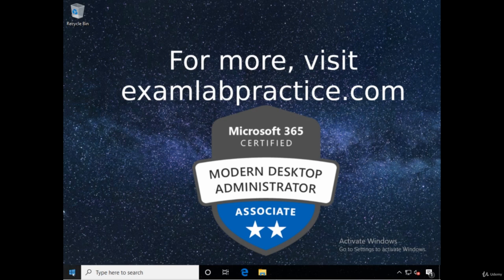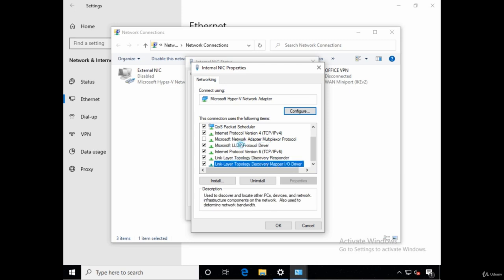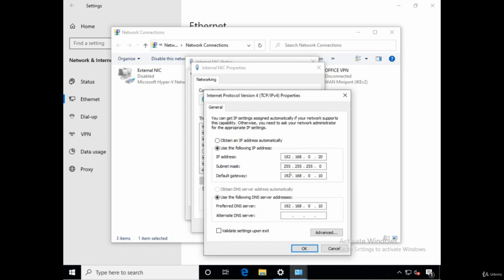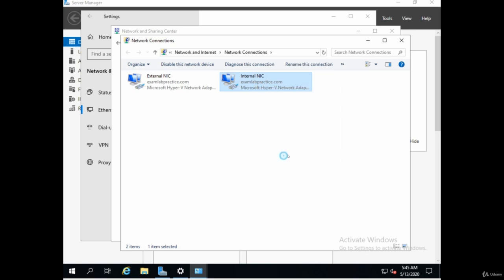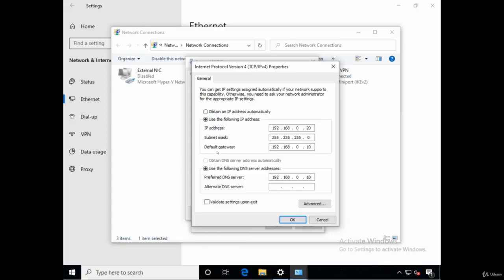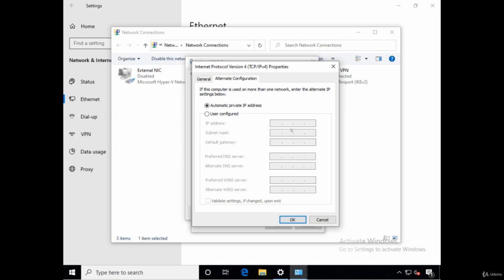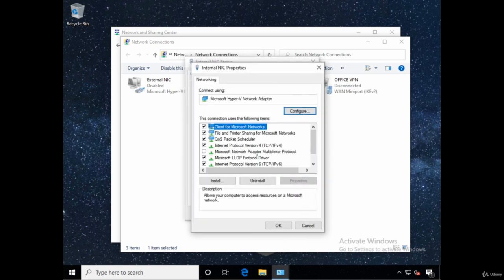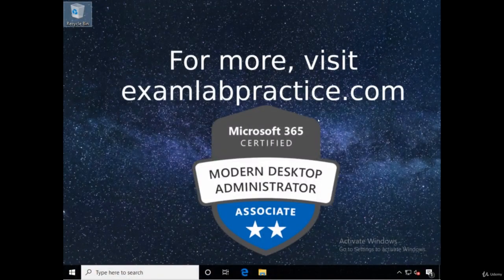8 3 Configuring the TCPIP settings on Windows 10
8. Configure connectivity